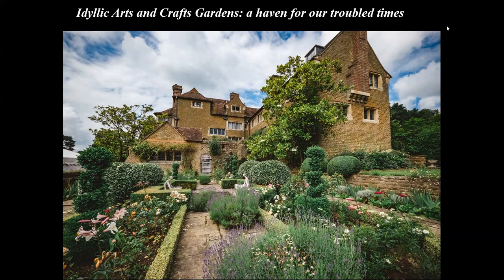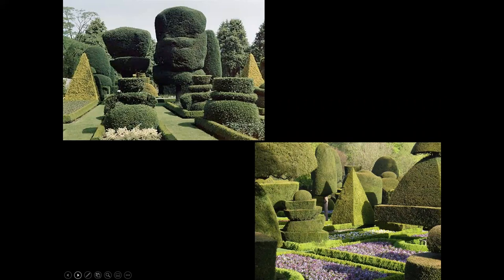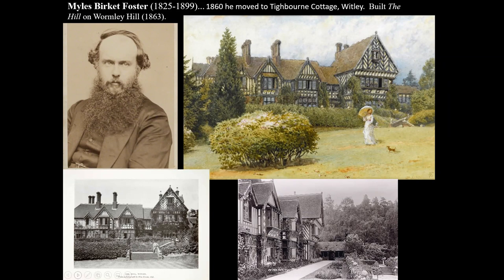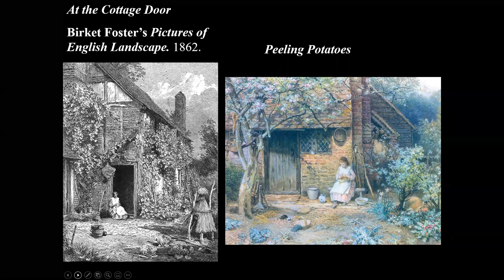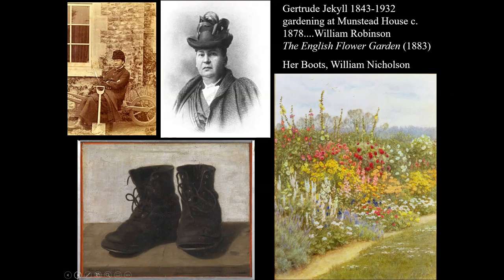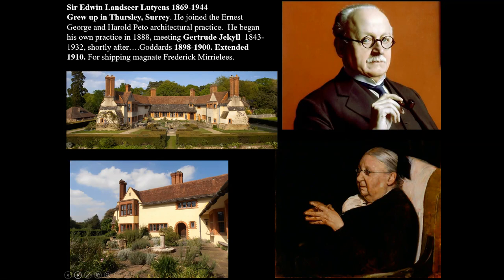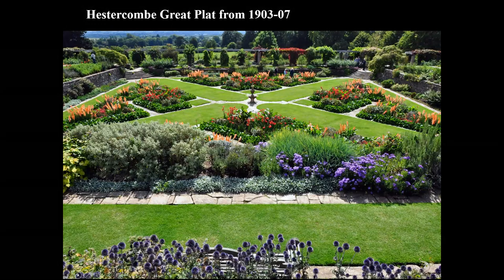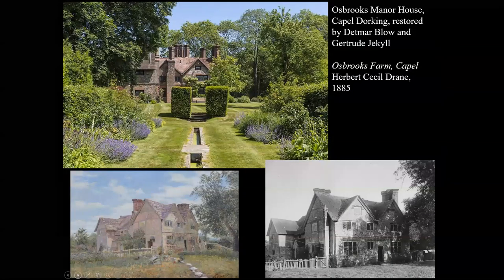Arts and Crafts Gardens A Haven in our troubled time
In spring and summer 2020 many of us could escape lockdown in our gardens. This introduction to the Arts and Crafts gardens in and around Surrey will hopefully cheer you up.  Many gardens by Edwin Lutyens and Gertrude Jekyll  are included.